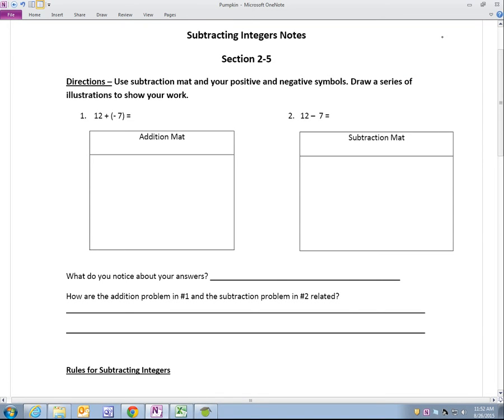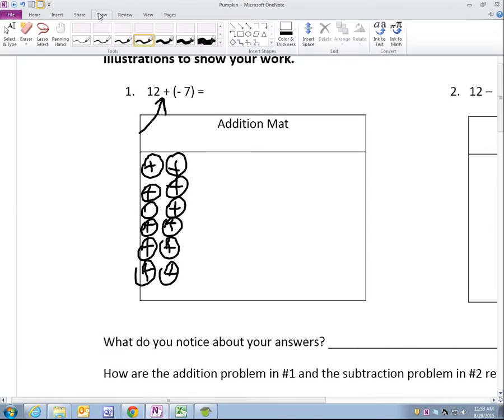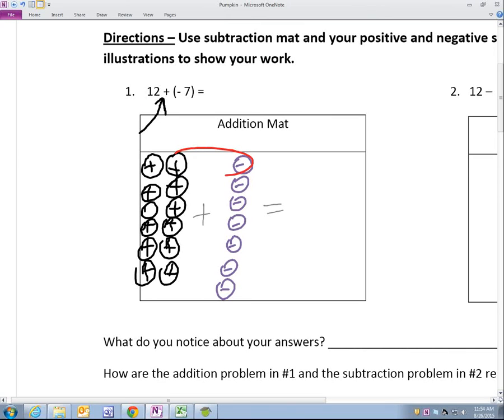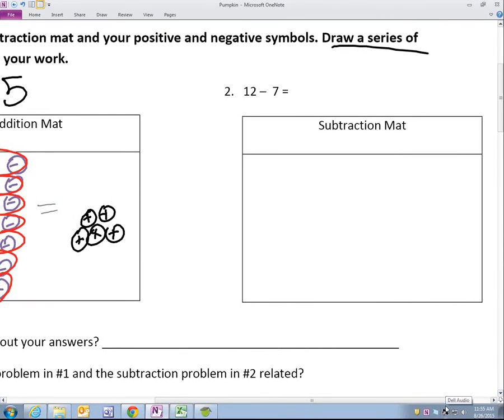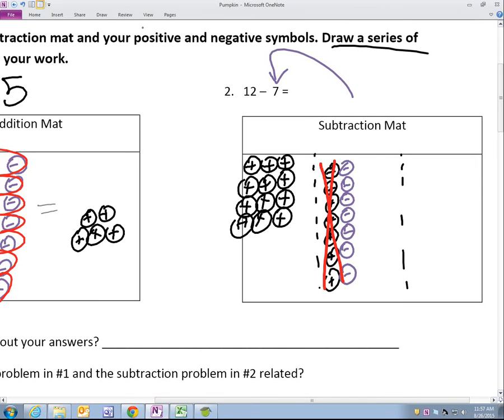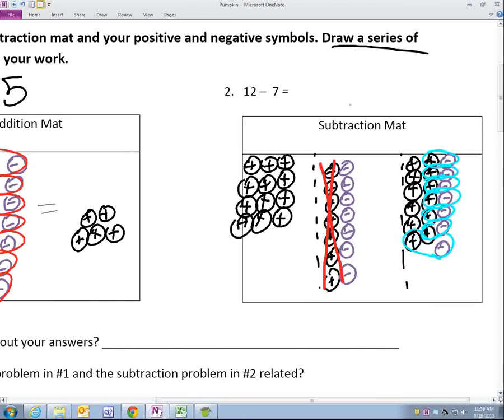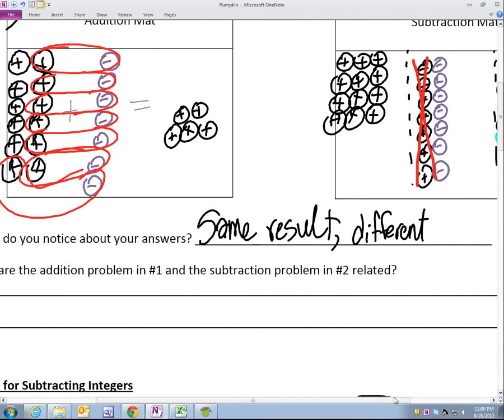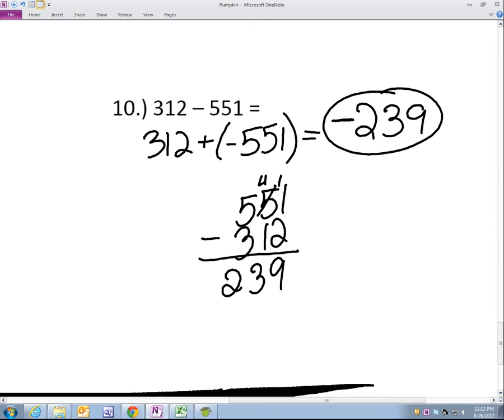Subtracting Integers using the additive inverse.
Complete notes examples available on my website.